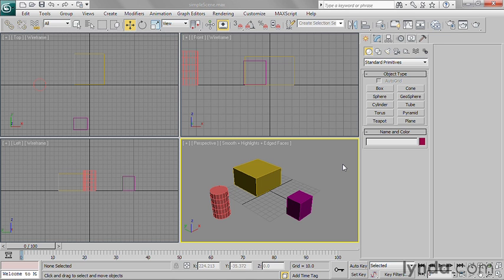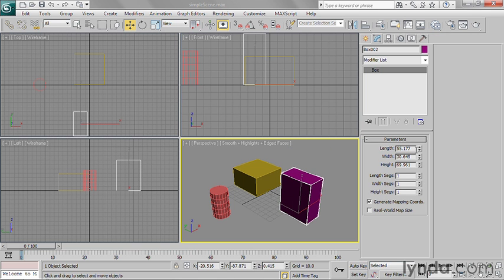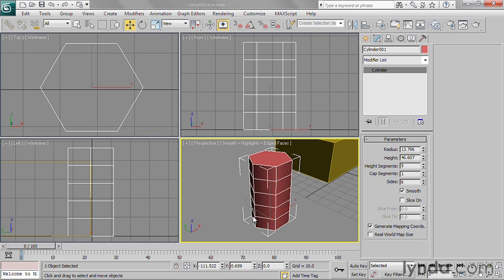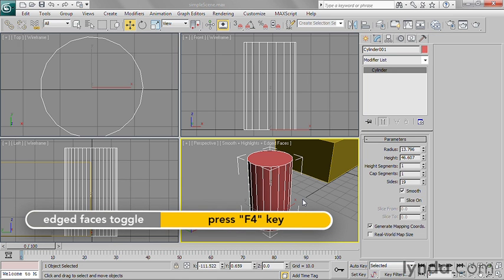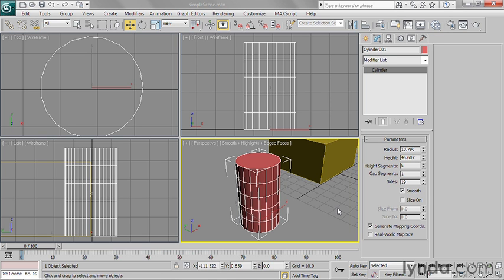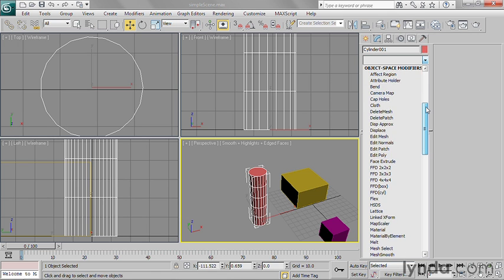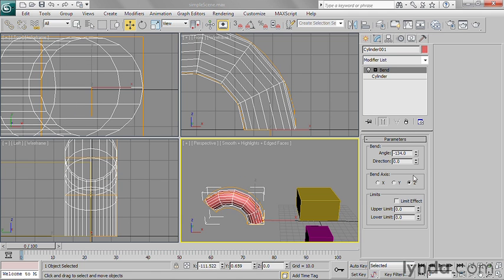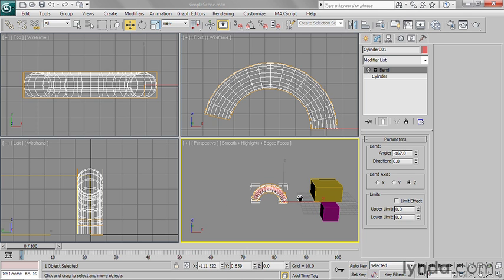62640 02 10 Using Modify panel